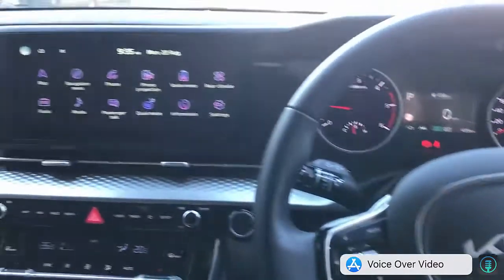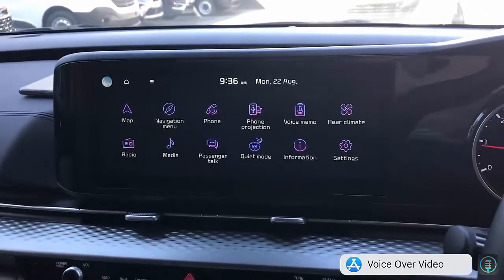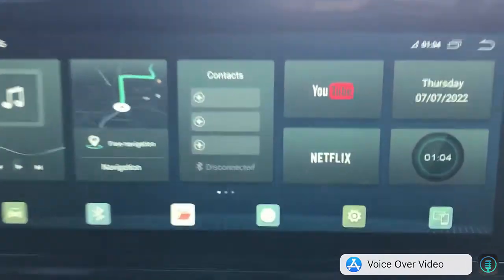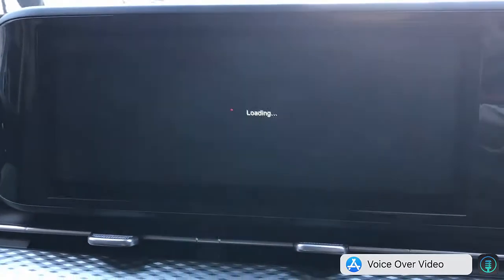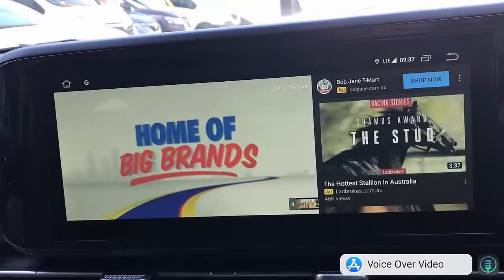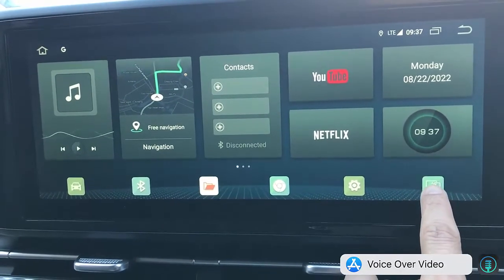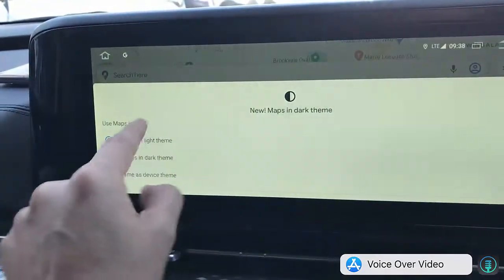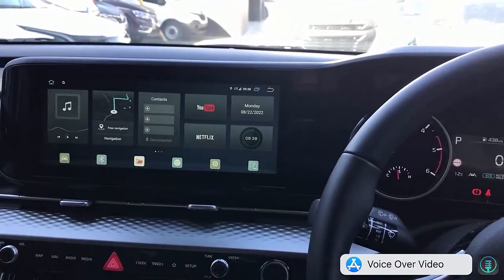How to install any app on Kia Carnival Carplay using SIM10 Wireless media dongle with SIM card